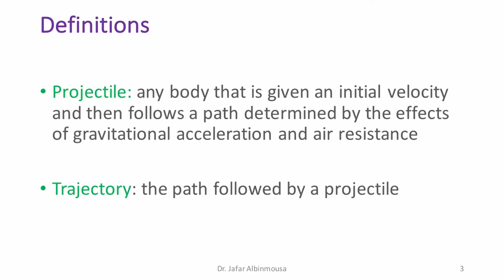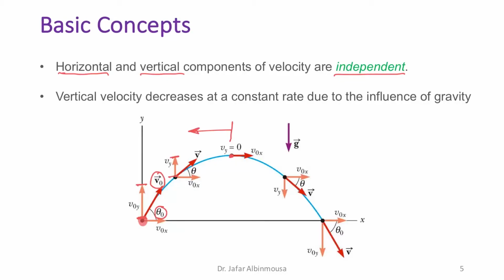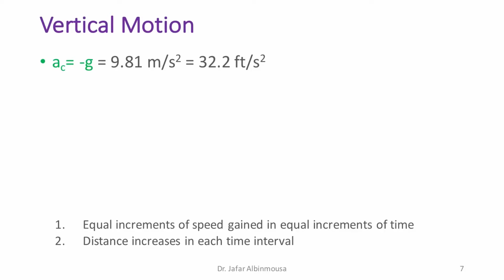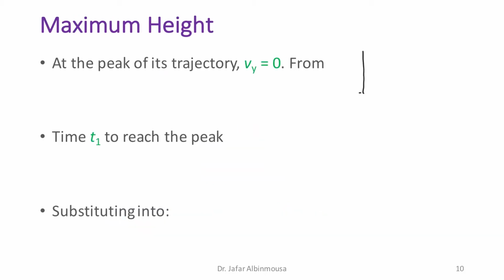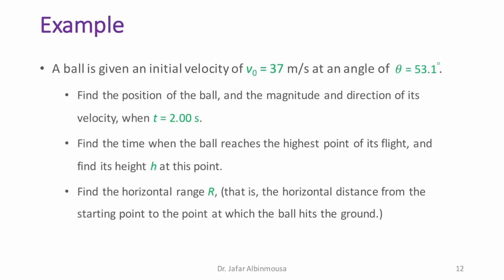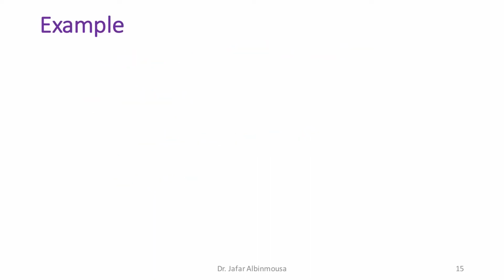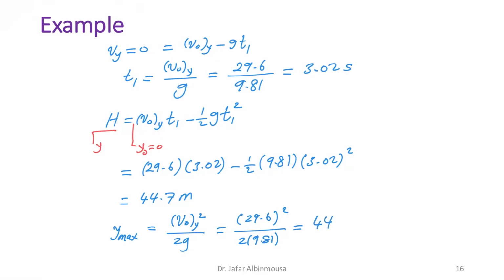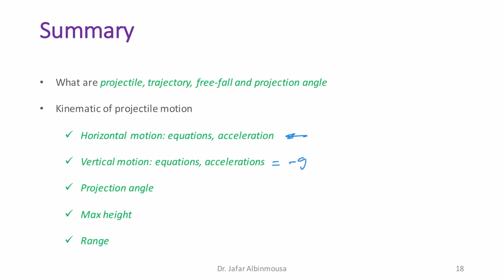Topic 5 Motion of a Projectile